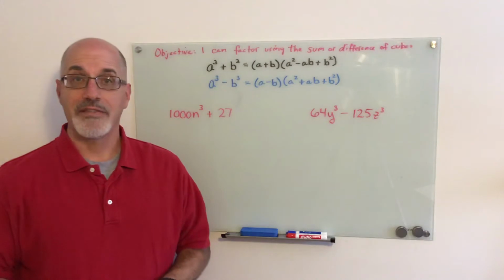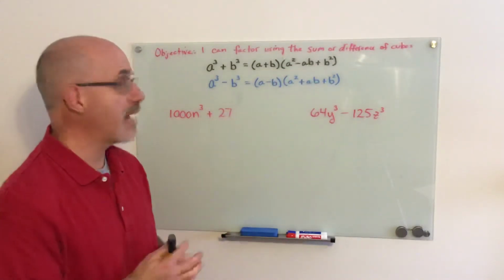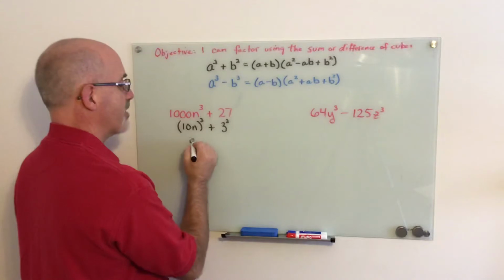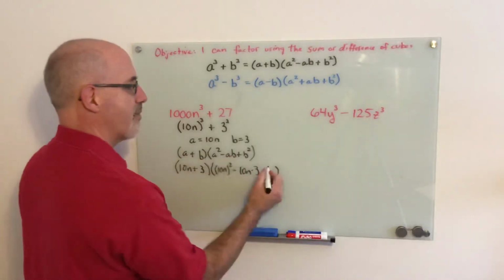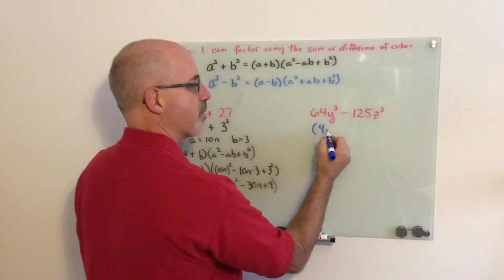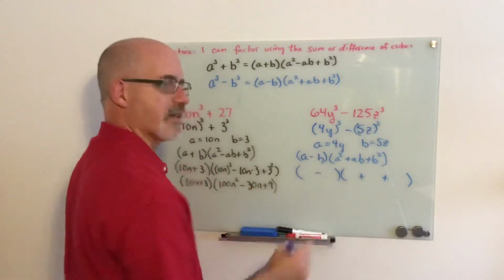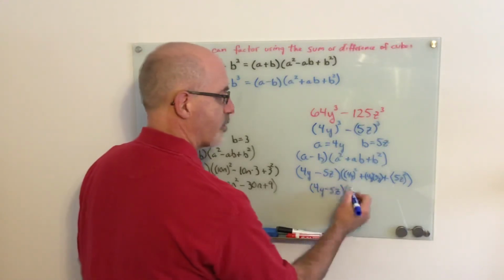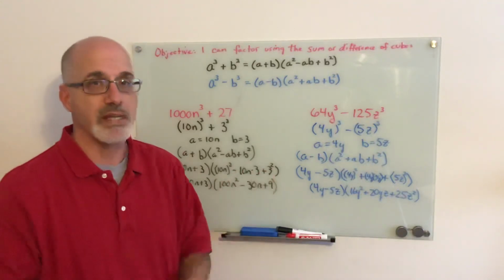Factoring Using the Sum or Difference of Cubes